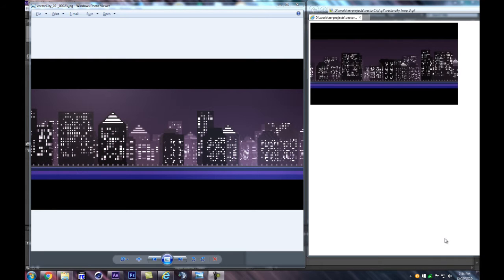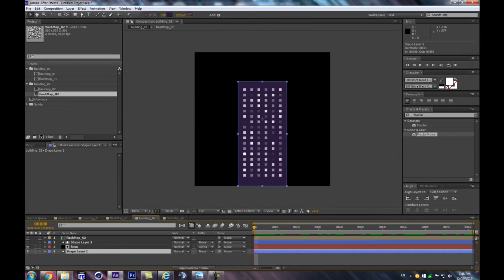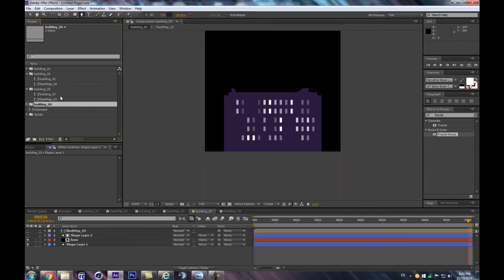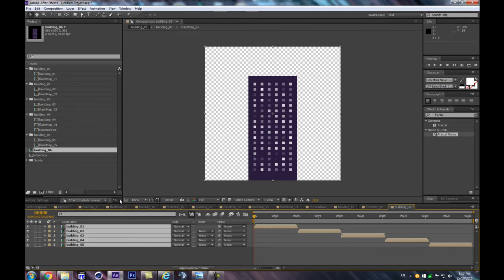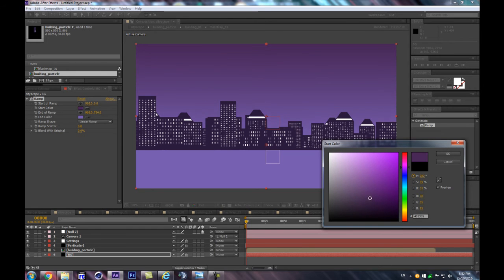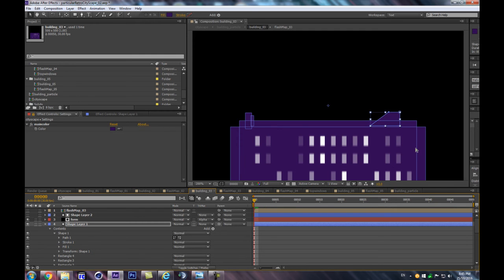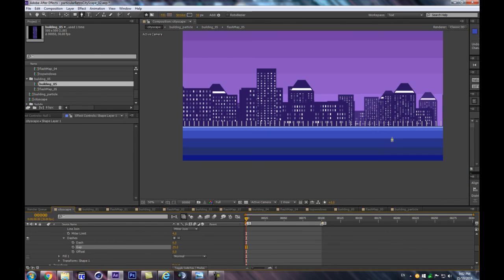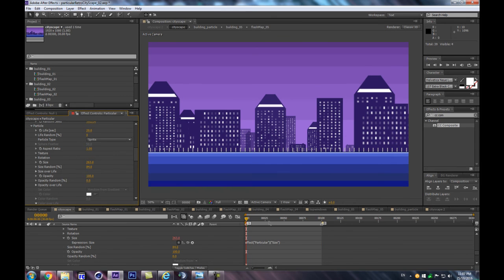Let's create an 8-bit city skyline loop with Trapcode Particular & After Effects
--- 45:00 to skip the preliminaries ---

Today we're going to hit 2 birds with 1 stone!! I mean... not that we're really going to produce any aviairy casualties but, in this demonstration, we'll look at how to set up a looping cityscape in 3d space with trapcode Particular with parametric parallax AND make an oldschool video game pixel look. It's going to be a bit different that what's usually on the menu because we're going to look at how to set this up step by step creating our own custom particle with native after effects custom shapes. We are going tu use layer maps in Trapcode form to create flickering windows. It's going to be one hell of a ride
We are going to tackle the infamous "split clip loop" situation. We'll get to talk about one of many ways to create a retro effect with the retroDither plugin from aescripts.

After Effects cs6 Project Files